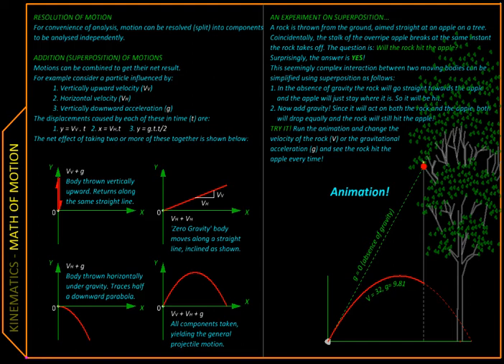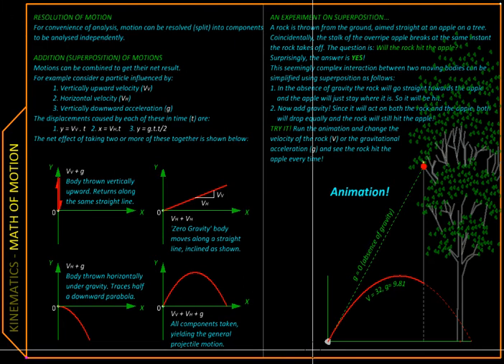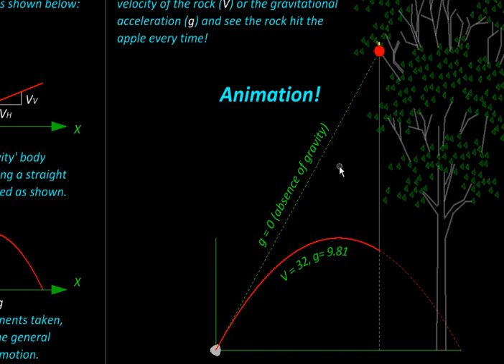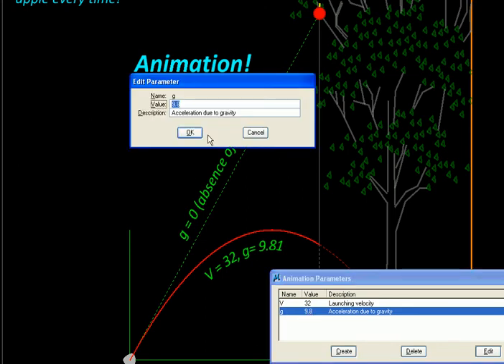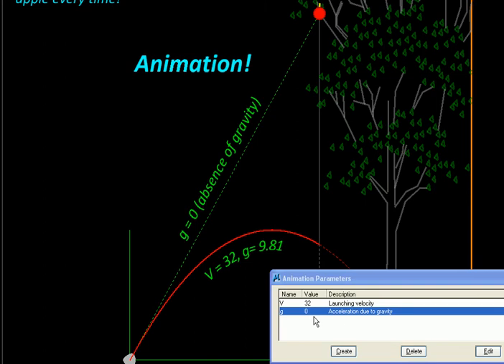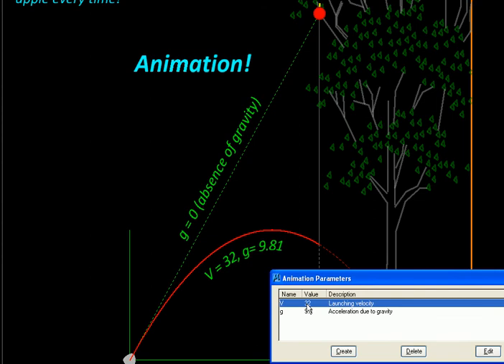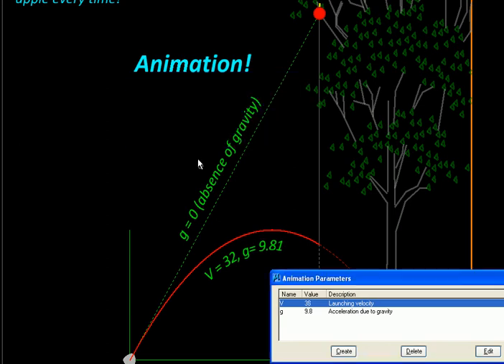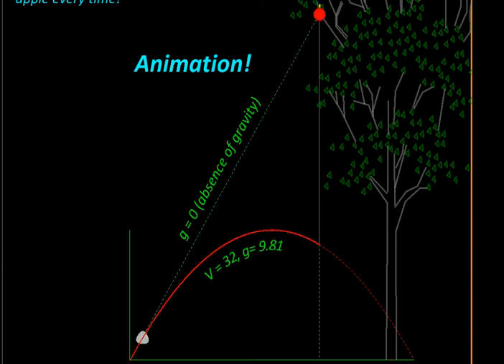Physics with MicroStation Superposing Motion